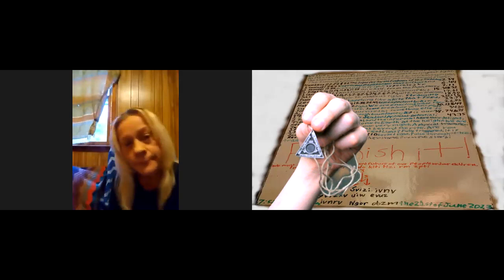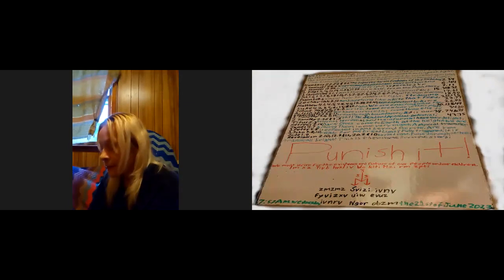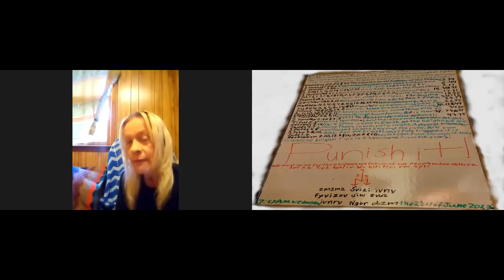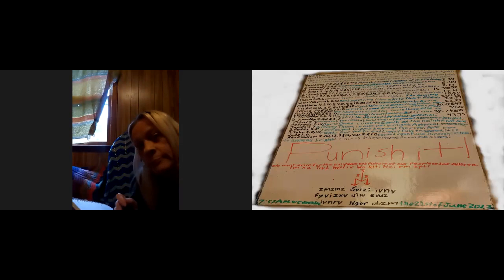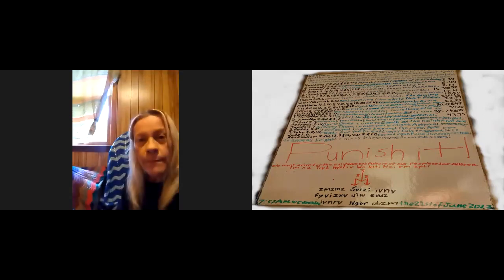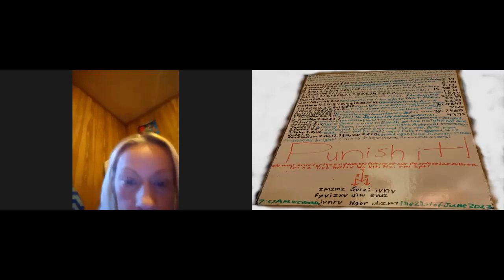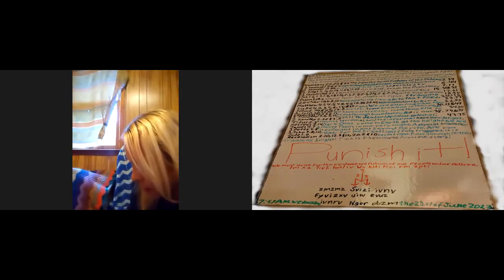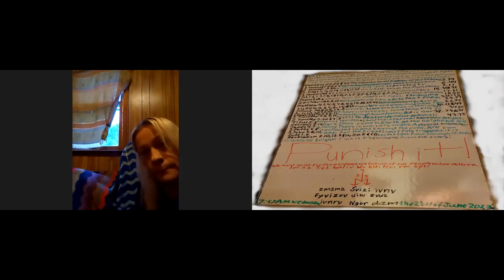Discussion with McArthur75 about the Green Verses of the Aerra Litha 2023 Ritual for Tempel ov Blood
This is My Discussion with McArthur75 about the Green Verses of the Aerra Litha 2023 Ritual for Tempel ov Blood.  My selections and compositions are for my own personal choices of mythological empowerment and engagement.
It is not intended as incitement to violate the law, infringement, nor is it hate speech.
It is intended to express my understanding and experience of the world's spirituality/religion.
Systems like politics, medicine, and what may be taken as secular facts shall not be subject to misinformation, but will be worked with a consciousness of beyond and including their empirical side.
Comment or question respectfully; rather than abusing, censoring, and assuming.
I will amend, abridge, or otherwise change by experience and other evidence.
I am open to how other people and groups do not accept, agree, or understand certain beliefs and practices how I express them.